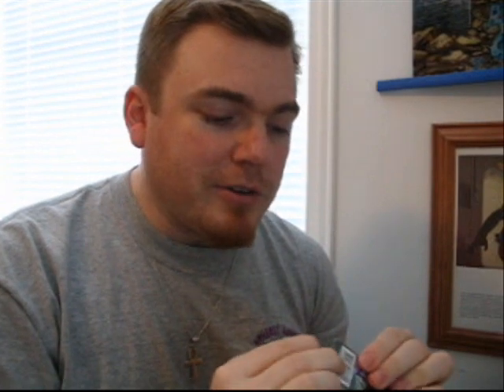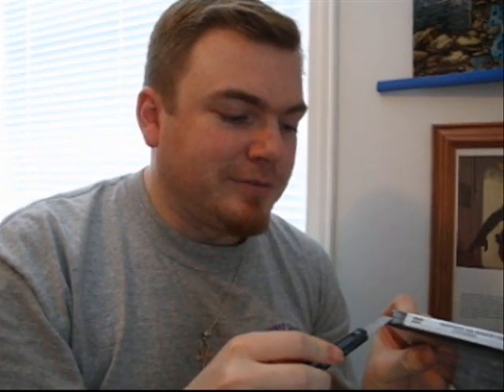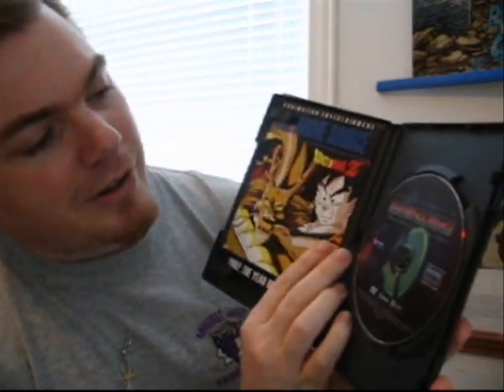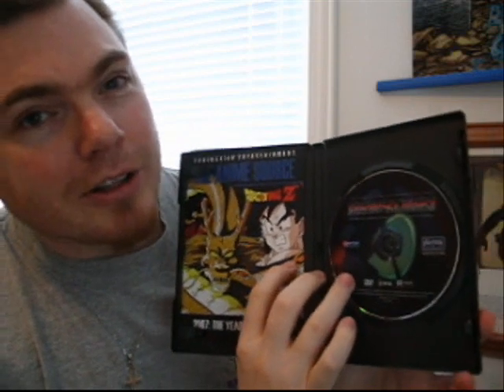Robotech Shadow Chronicles Review pt 1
A review of this video that is a long time coming.